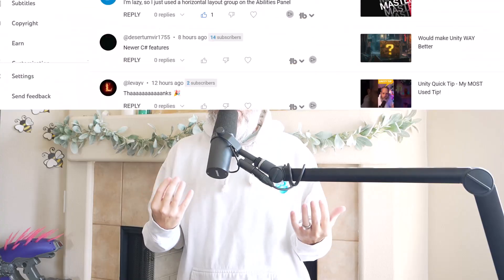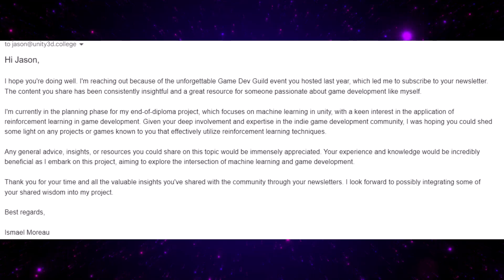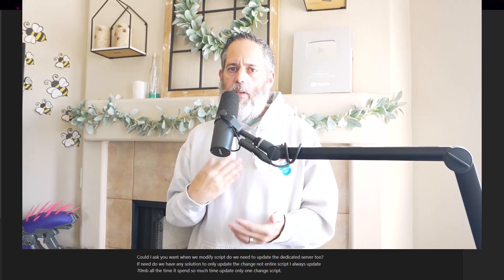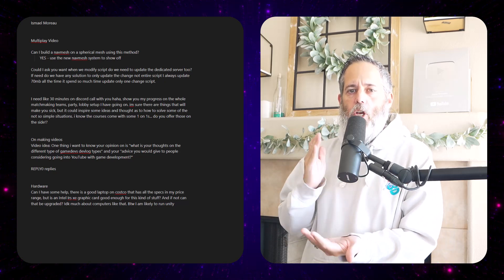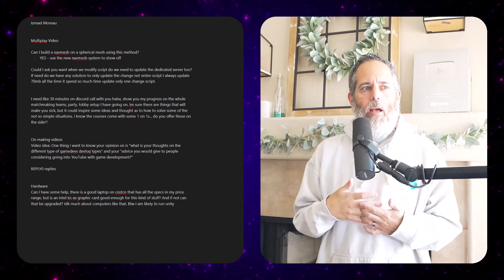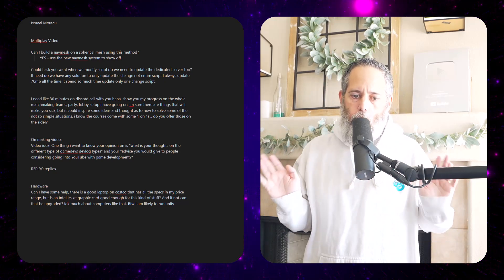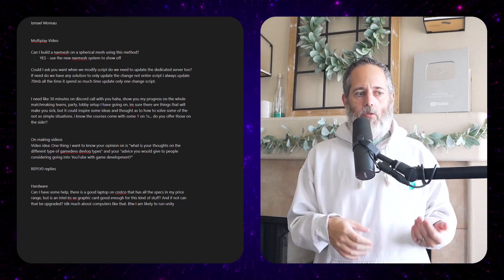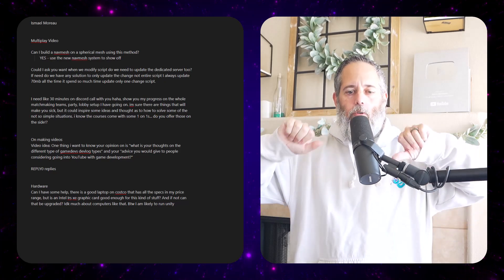YOUR BEST GameDev questions and the Answers..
Email Signup (added to homepage)